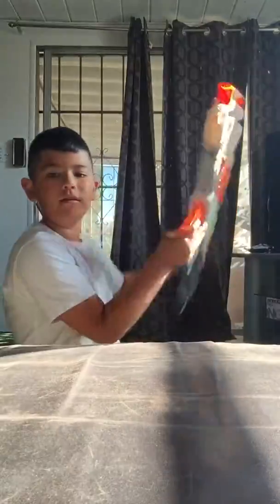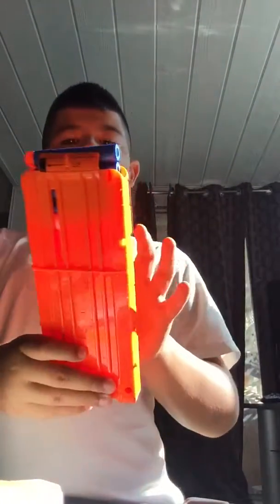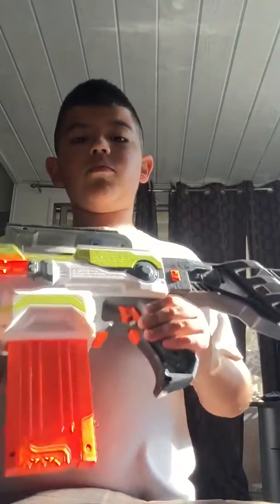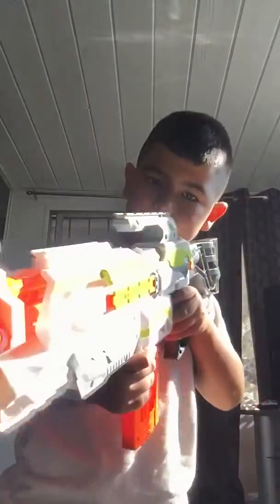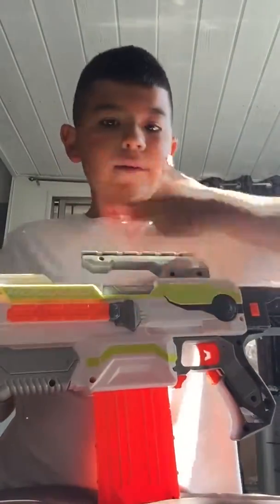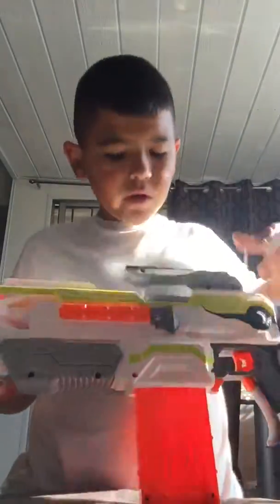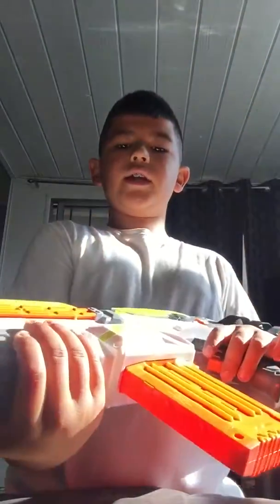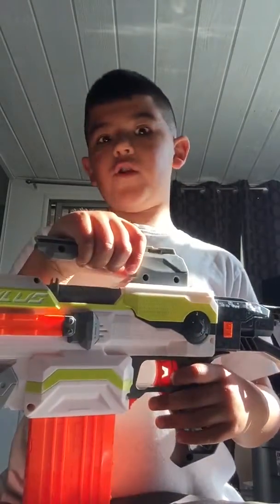Moduluse nerf gun review